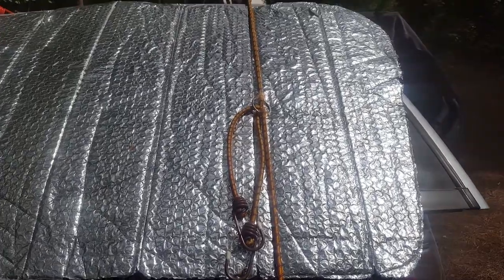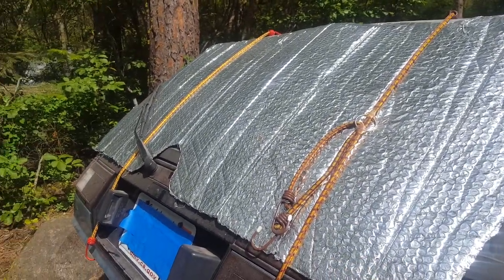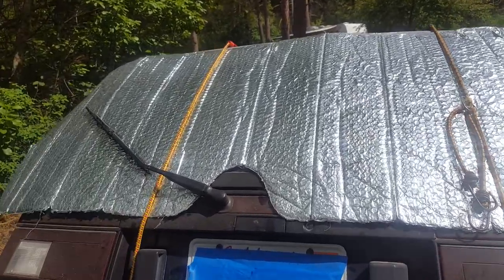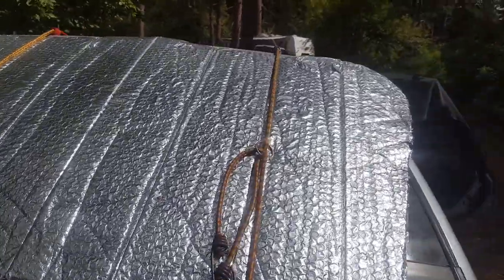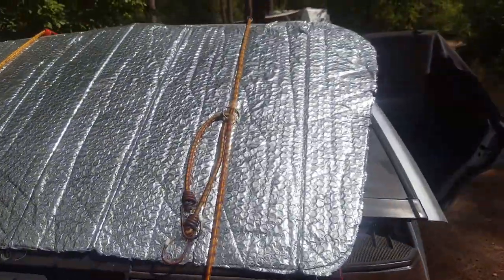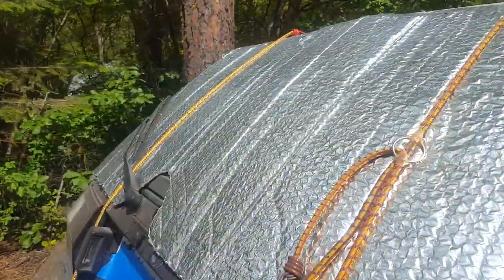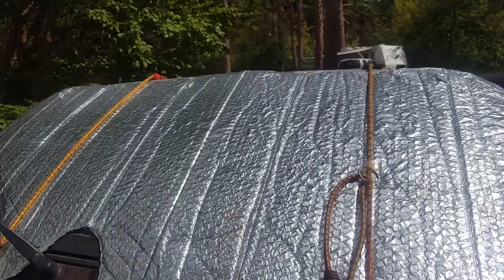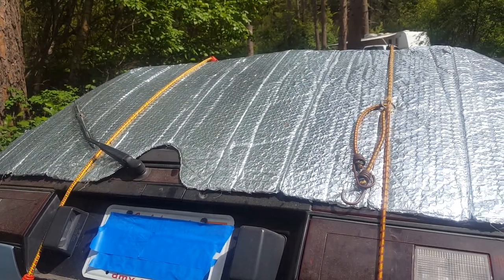Living in a Car, my Rear Window Shade Reflectix set up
I'm living in my car traveling the USA.
Watch my videos on how I manage car life in a small "vintage" 1990 wagon. It was considered midsized back in the day but it's definitely compact compared to cars now. If you are interested in how I live in my car, or you want to start living in your car, I've got tips for you :)

To send support for gas and maintenance.